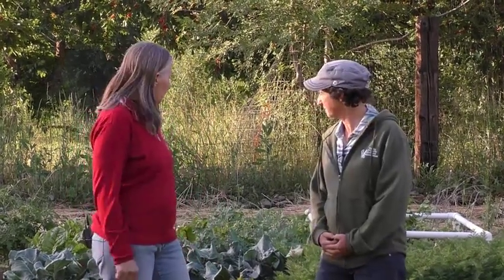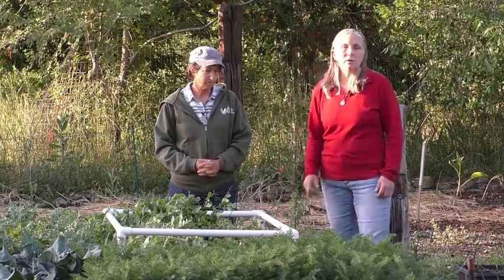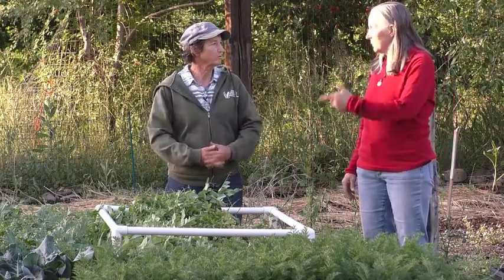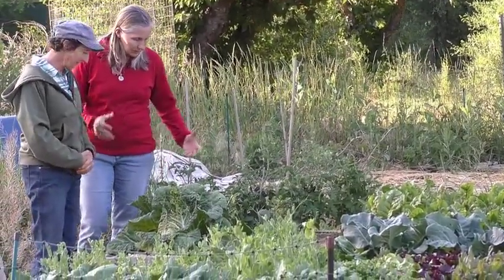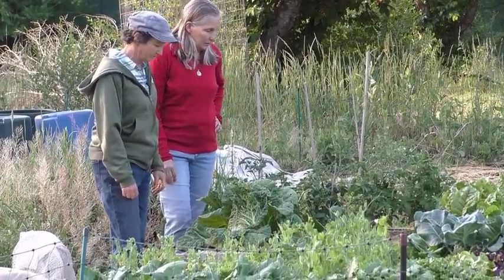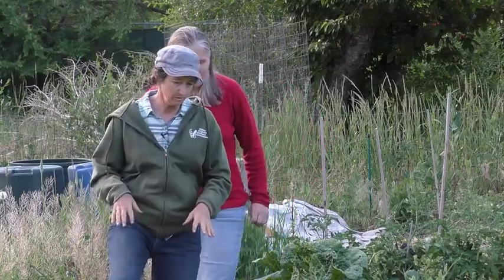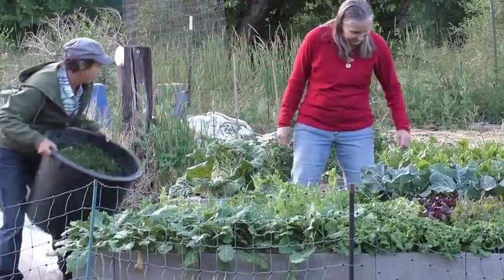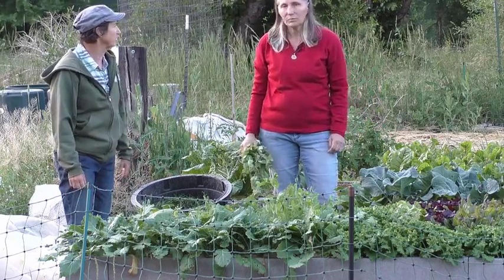Adventures in High Performance Gardening | Week 15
In this episode, Marjory and Lynn harvest the very big cabbage heads.  We also talk about the easy trellis system. To learn how to build an easy trellis go to thelivingfarm.org

Do you love Marjory and The Grow Network!? Get instant access to our free library of resources and our exclusive community